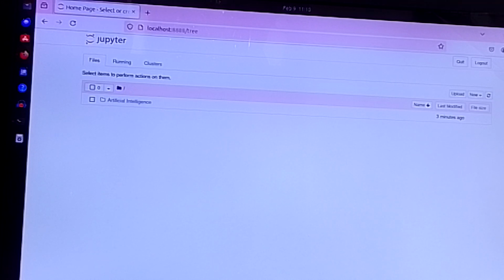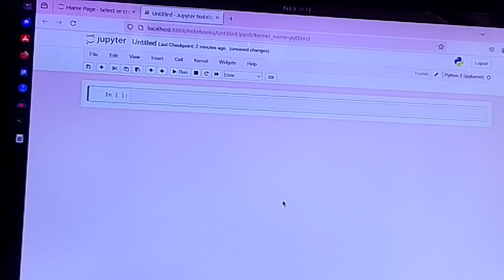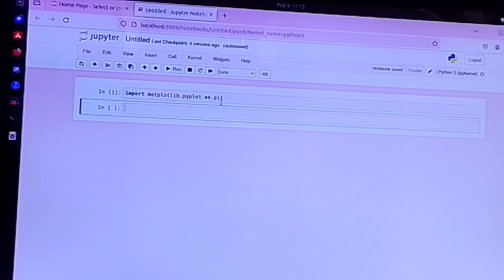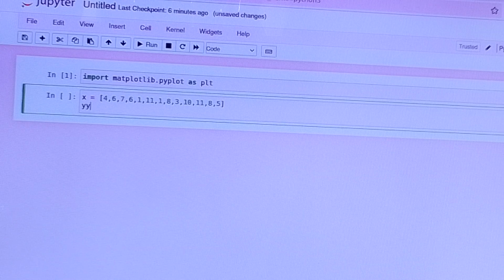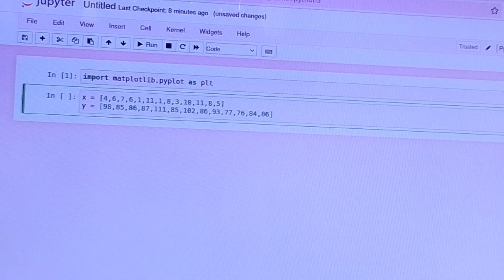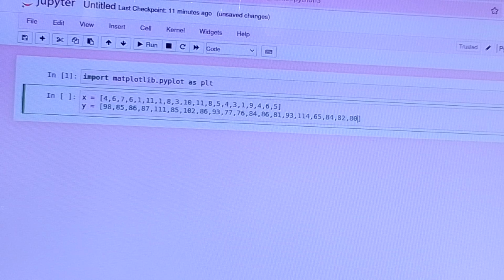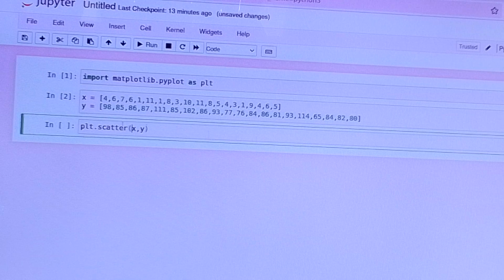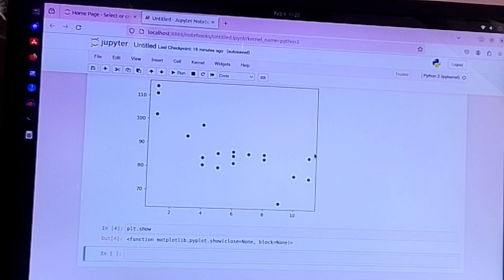Python Codes for implementing Linear Regression Machine Learning Algorithm